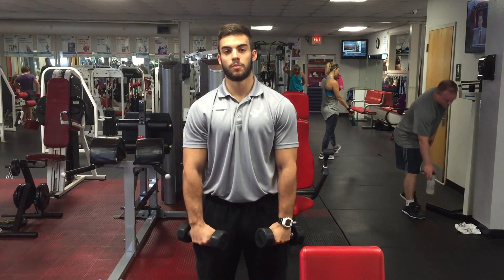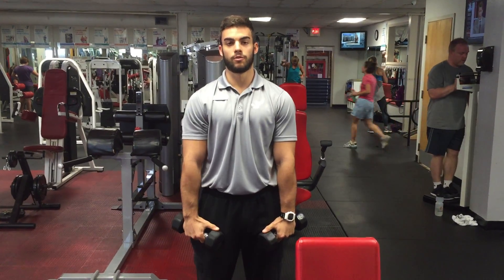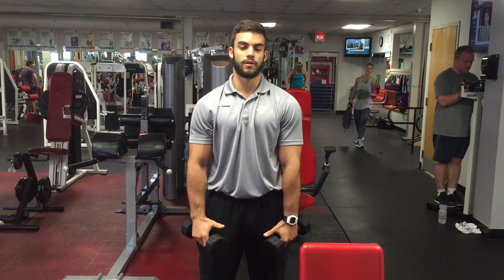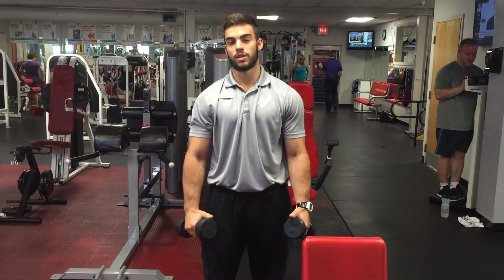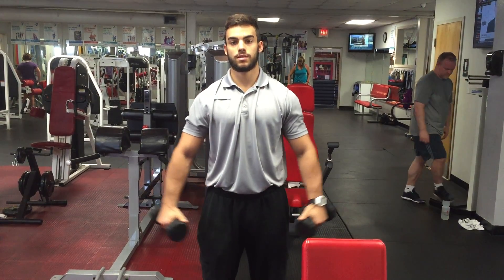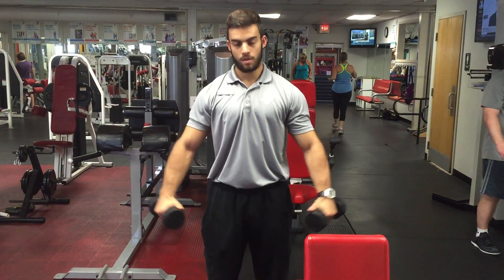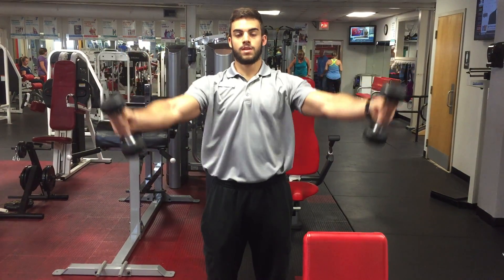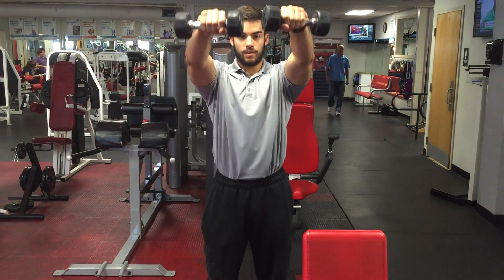Pensacola Y: How to do T, Y and I raises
Pensacola YMCA personal trainer Tucker Massey demonstrates three exercises to bulk up those shoulders. They are called "T" raises, "Y" raises and "I" raises. Watch and listen closely as he shows you the proper grip and correct ways to lift the dumbbells for each of the three raises.